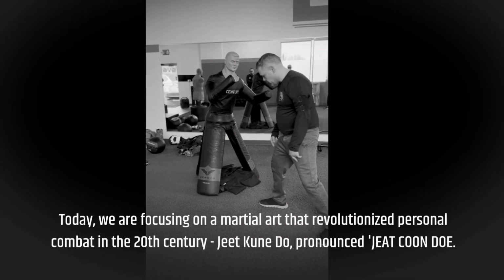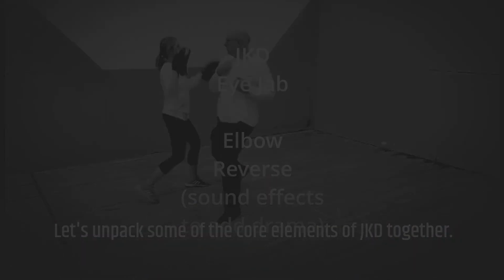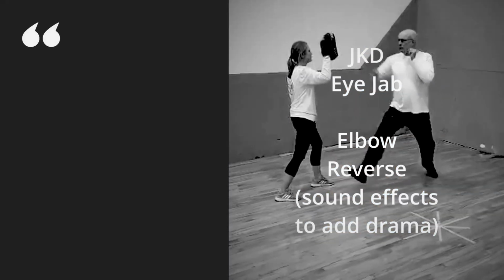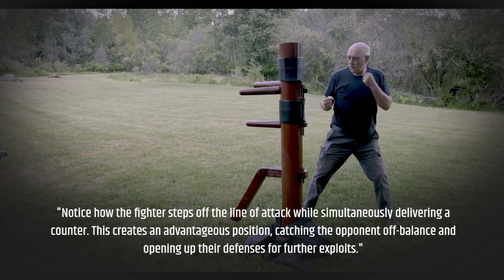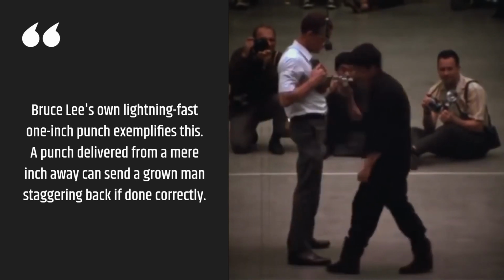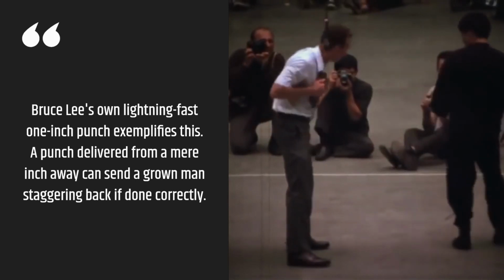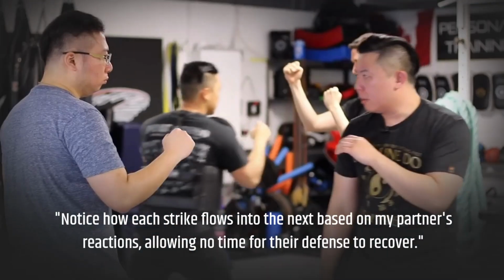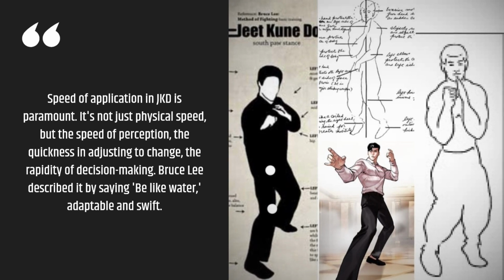Mastery of JKD: Speed, Angles, Directness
Are you ready to take your JKD skills to unprecedented levels? Join us as we uncover the secrets behind mastering speed, angles, and directness, enabling you to dominate any combat situation.

In this comprehensive JKD tutorial, our expert instructors provide valuable insights, techniques, and drills that will enhance your understanding and execution of speed, enabling you to strike with lightning-fast precision.

Uncover the true essence of JKD as we delve into the importance of angles. Learn how to seamlessly transition between positions, utilizing angles to gain a tactical advantage over your opponents, and land devastating strikes with pinpoint accuracy.

Directness is key in JKD, and our instructional session will equip you with the knowledge and skills to unleash the full potential of this principle. Discover how to channel your energy efficiently, ensuring each movement carries maximum impact, and develop the ability to respond swiftly and decisively in any combat scenario.

Witness the transformation as you progress from a JKD enthusiast to a true master of this revolutionary martial art. Our step-by-step guidance and in-depth analysis will empower you to transcend your limitations and become a force to be reckoned with.

Don't miss this opportunity to enhance your JKD repertoire. Unlock the mastery of speed, angles, and directness with this illuminating video. Whether you're a seasoned practitioner or just starting your JKD journey, this resource is essential for any martial artist looking to elevate their skills to new heights.